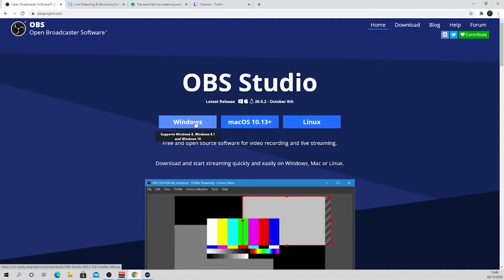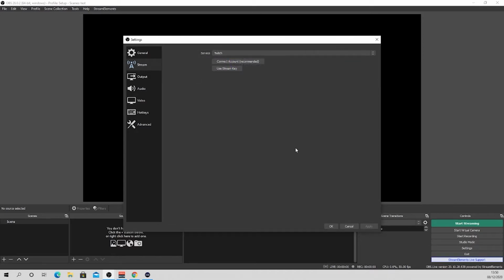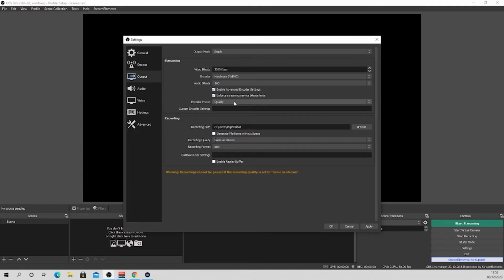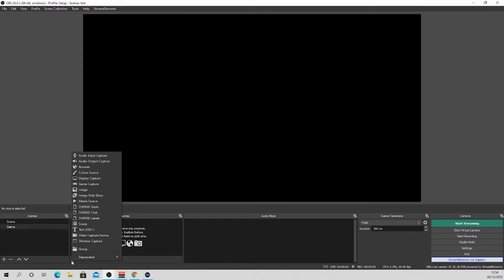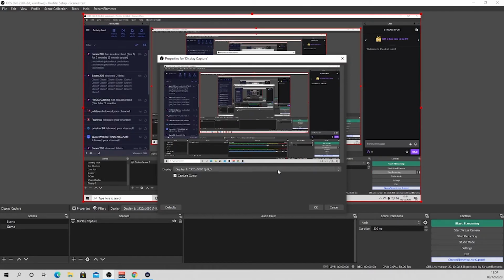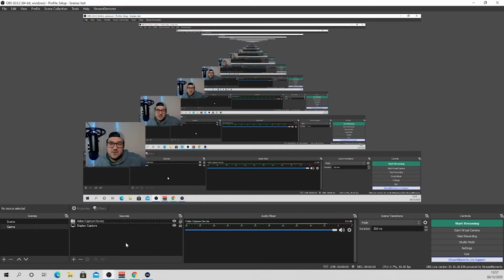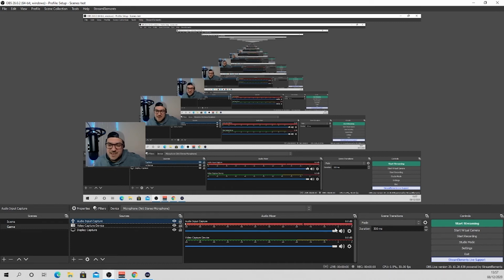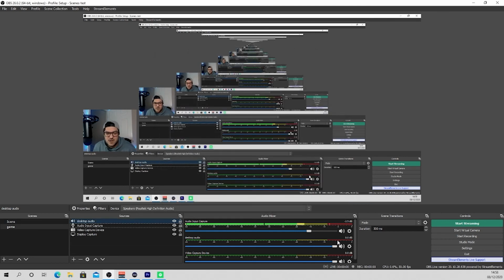How To Stream On TWITCH with OBS- 5 Minute Setup Guide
This is a super quick but informative video on setting up a basic OBS stream for Twitch from your PC. If you've never used OBS before it can seem confusing...it really isn't!

If you've got any questions on OBS, Twitch or anything tech or content creation related drop them in the comments below!

A more detailed OBS guide is on the way for those of you who want to make your stream look its absolute best!

If you haven't already jump into my Twitch Stream Mondays and Fridays where we have discussions on all things streaming and content creation as well as some awful gameplay!